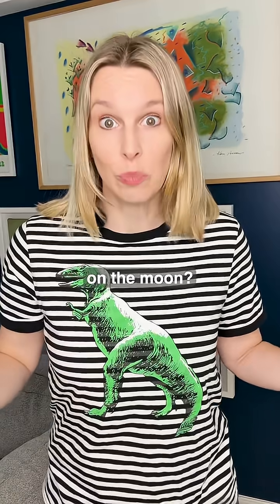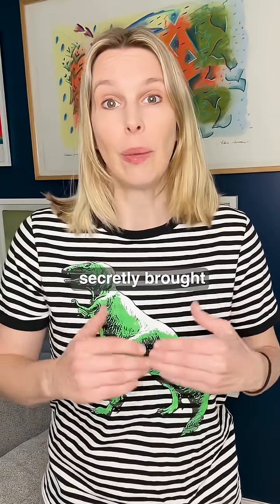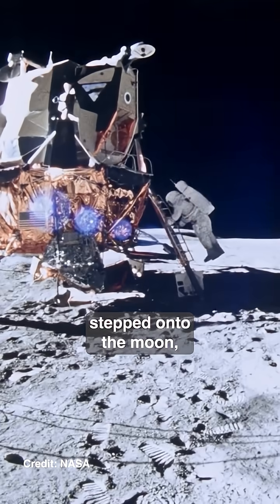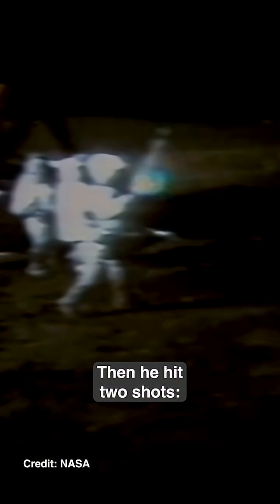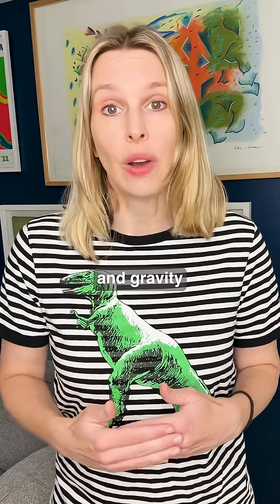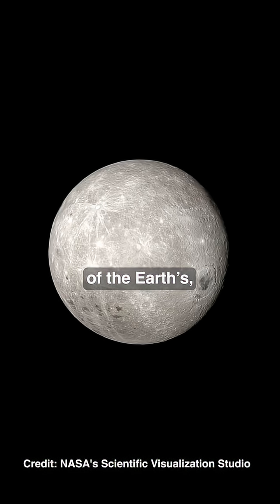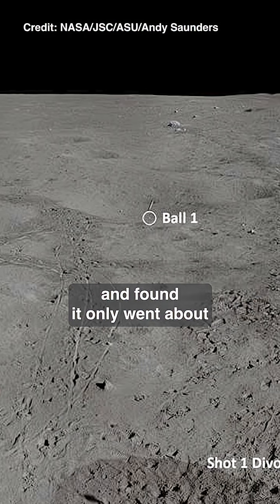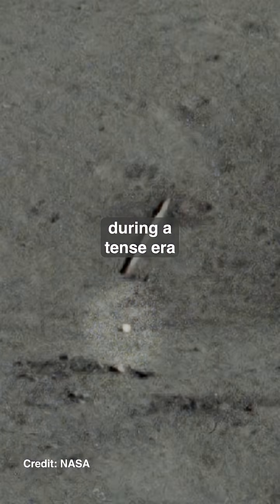Why Are There Two Golf Balls On The Moon?!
In 1971, Astronaut Alan Shepard, the first American in space, secretly brought part of a golf club and a couple of golf balls on the Apollo 14 mission to the moon!...with NASA’s approval

He attached the club to one of his lunar sampling tools, stepped onto the Moon, and took a few one handed swings – clumsily, thanks to the bulky space suit!

After his first try, he laughed, ‘Got more dirt than ball — here we go again!’ Then he hit two shots — one into a crater, and the other, he joked, went ‘miles and miles!’”

But how far did it actually go?

With no air to slow it down and gravity 1/6th of Earth’s - it could have flown quite far, but Shepard’s limited swing didn’t help. He guessed it went 200 yards or around 600 ft.

Decades later,  image expert Andy Saunders analyzed NASA photos and video, and found it only went about 40 yards or 120 feet.

So why did Shepard do it? To give the world a light-hearted moment during the tense era of spaceflight.